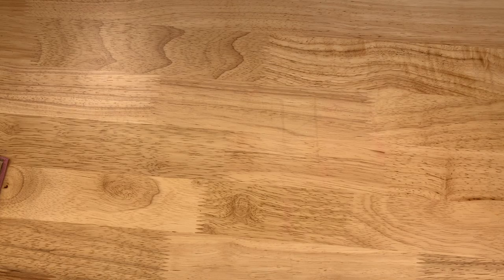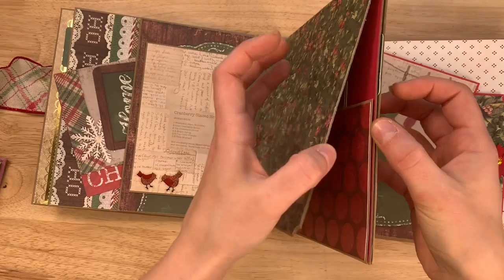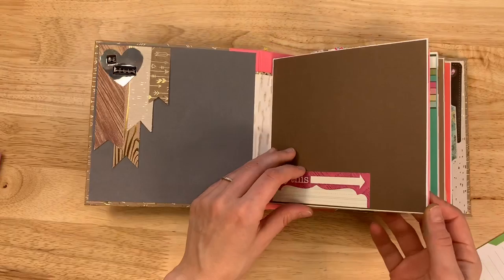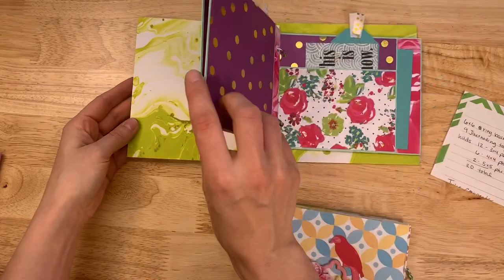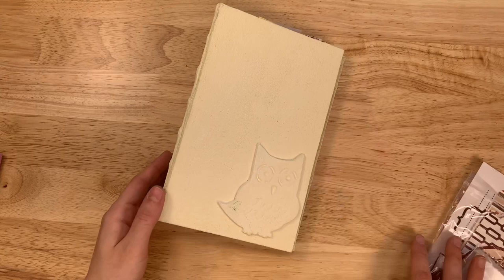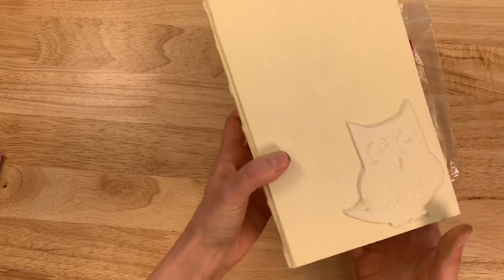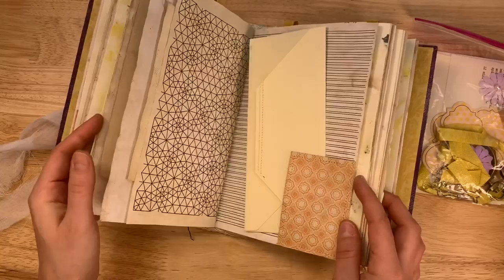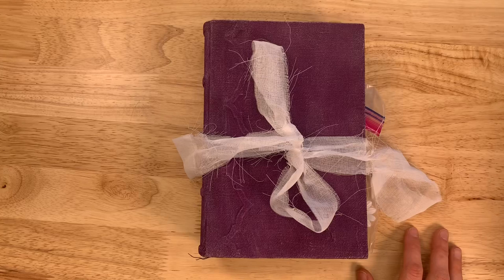Handmade Journals & Albums by Julie Carpenter | Marketplace